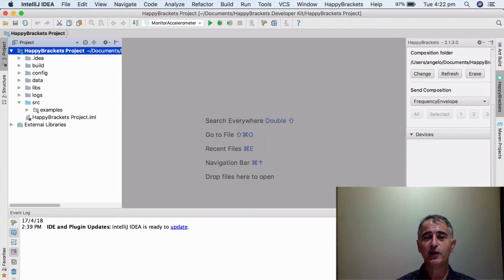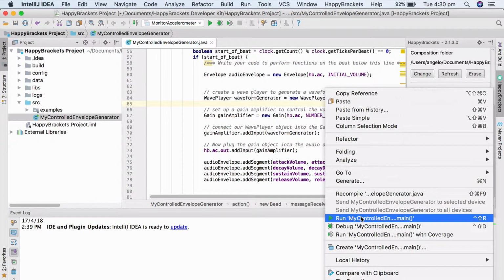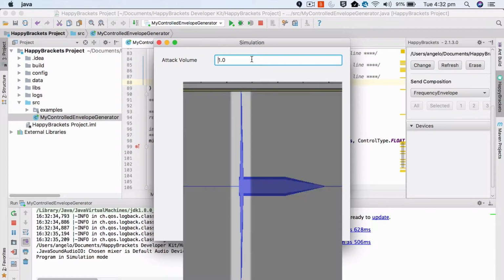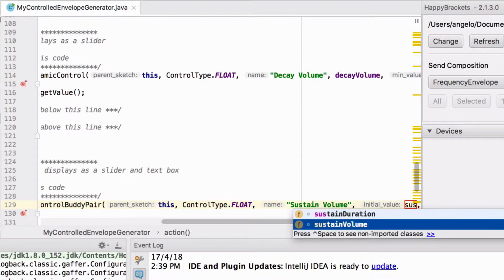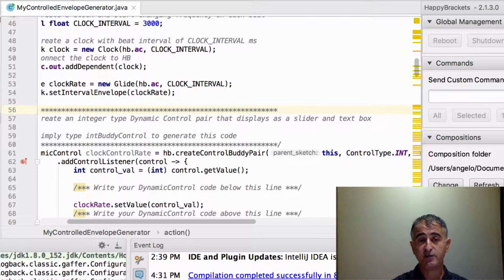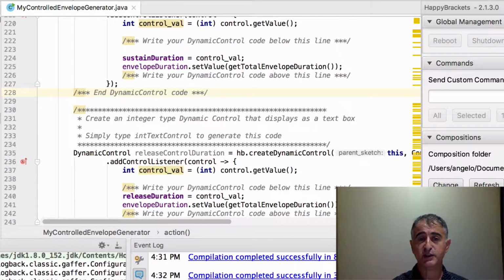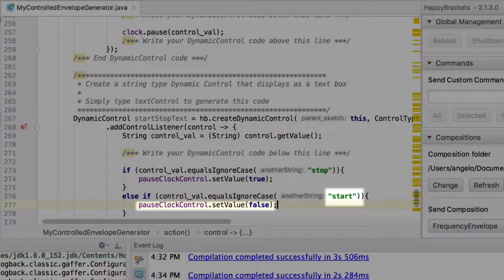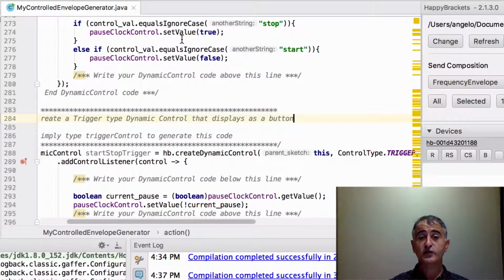Using Dynamic Graphic Controls in HappyBrackets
This tutorial will show you how to create graphic dynamic controls that will enable you to to modify internal parameters inside our composition without requiring us to recompile or re-download it to our device. You are able to display and modify floats, integers, Boolean, text strings and trigger controls. It is preferable to view the How to use Envelopes, Clocks and Event Messages tutorial before trying the examples in this tutorial.